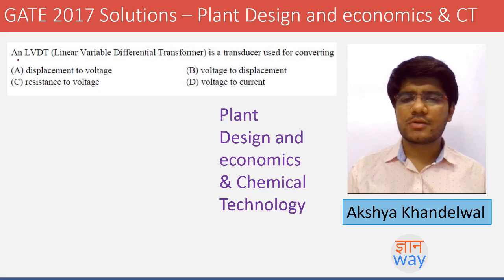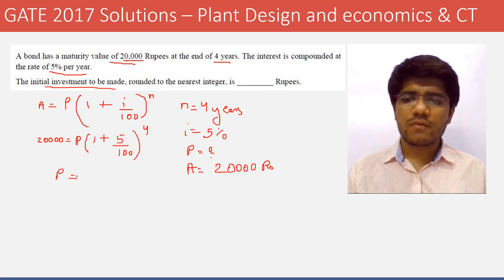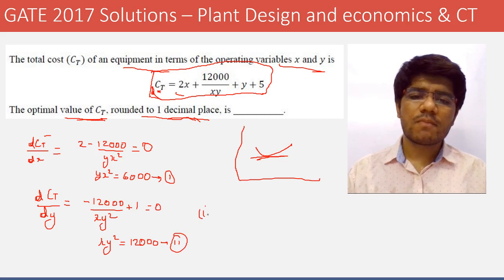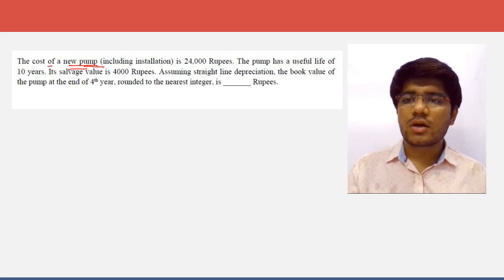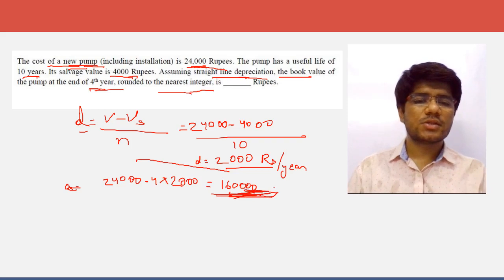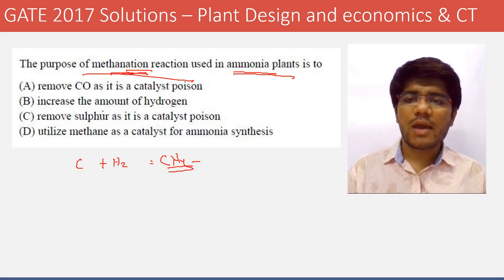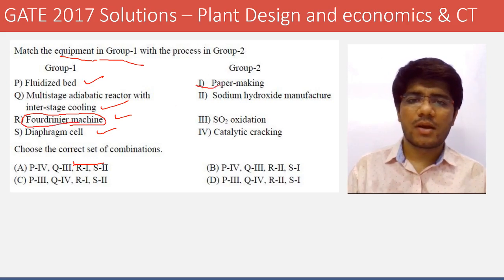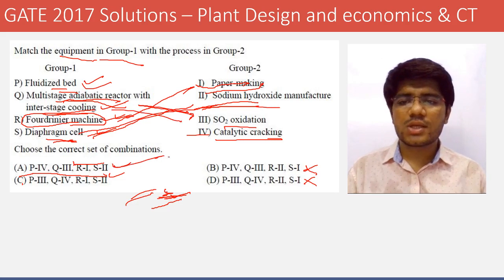GATE 2017 Chemical Engineering- Process Control and Chemical Technology solutions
For any doubts or discussion join our Facebook group for GATE 2019-